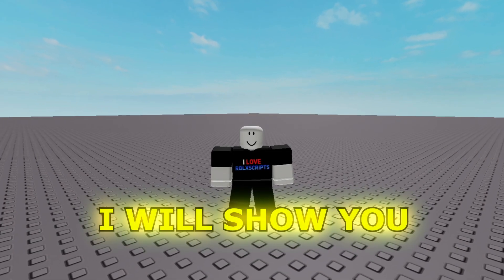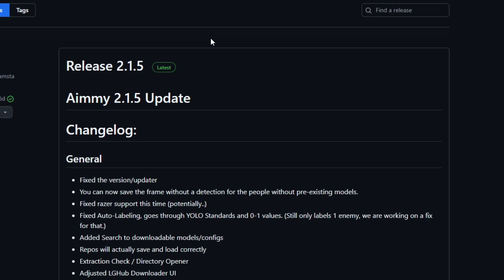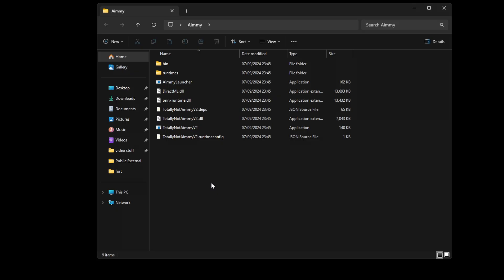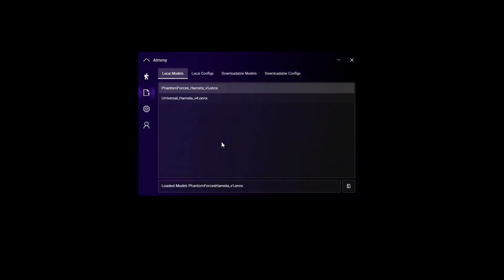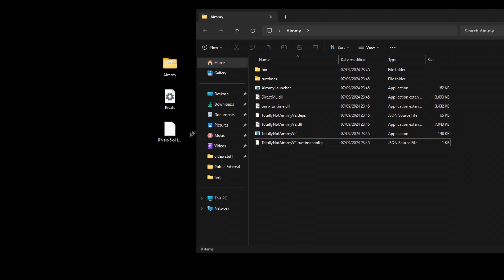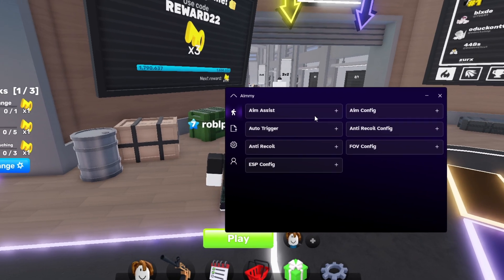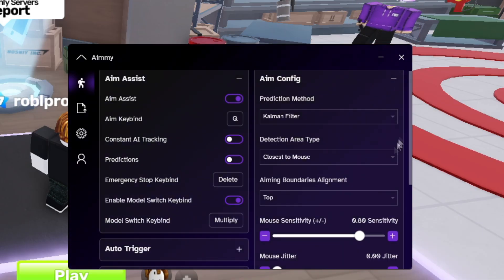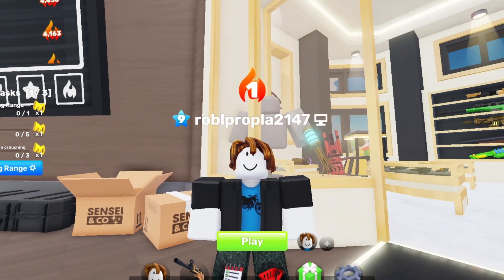UNIVERSAL Roblox Aimmy AI AIMBOT External Exploit Executor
This video will show you how to DOWNLOAD + SET UP Aimmy V2 safely, how to import models and how to use them ingame.. 😏